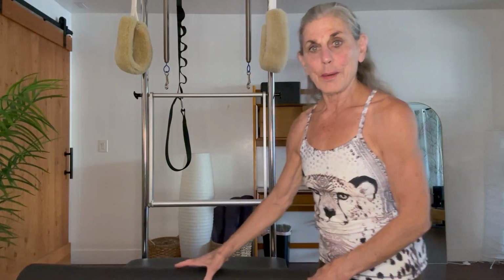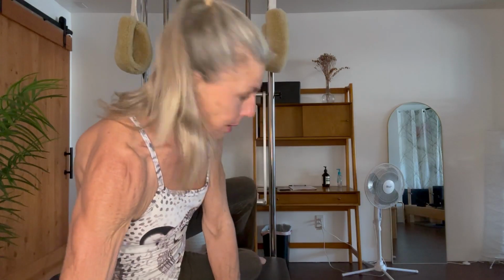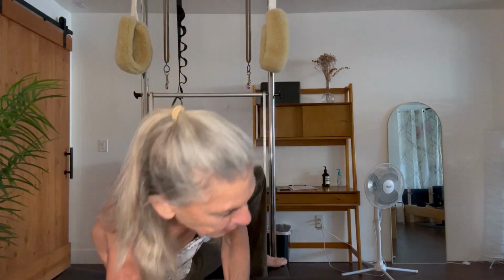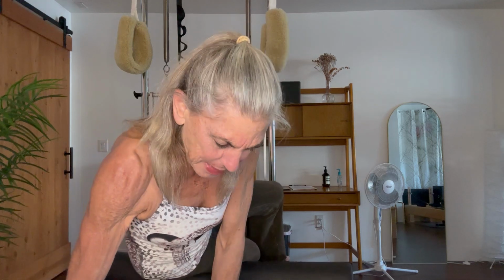Foam roller IT band massage tips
A tight iliotibo band can cause knee and back problems. Here's a short, sweet demo on how to use a foam roller to massage the IT band.